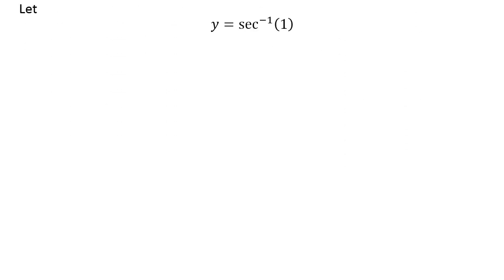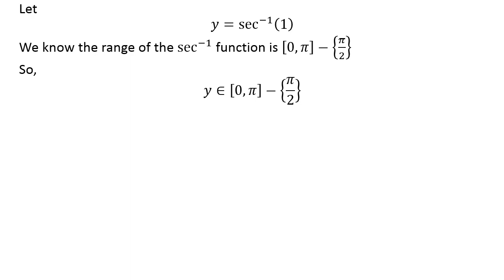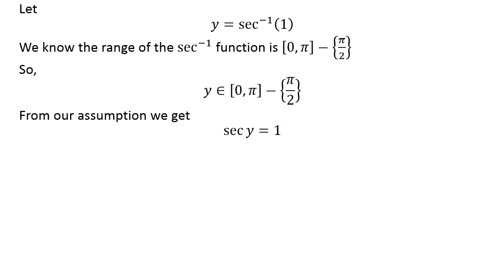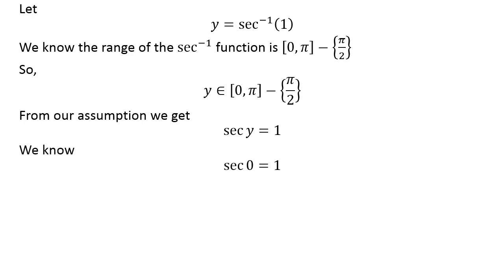Find the principal value of sec^(-1)(1)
In this video, we learn to find the principal value of verify sec^(-1)(1).  sec^(-1)(1) can also be written as arsec(1).

Other topics of this video are:
Find the exact value of sec^(-1)(1)
Find the exact value of arsec(1)
What is the exact value of sec^(-1)(1)?